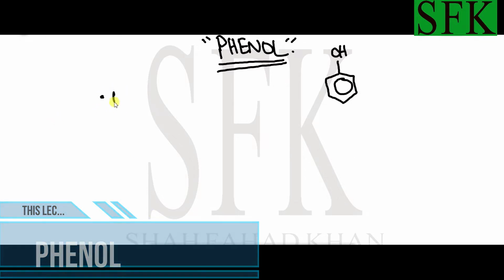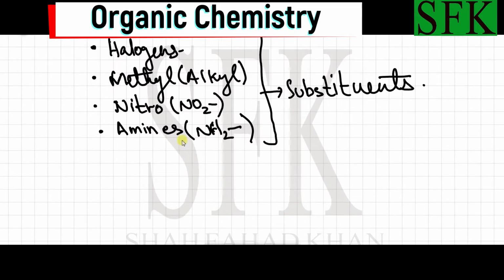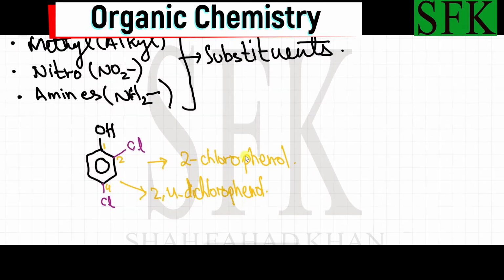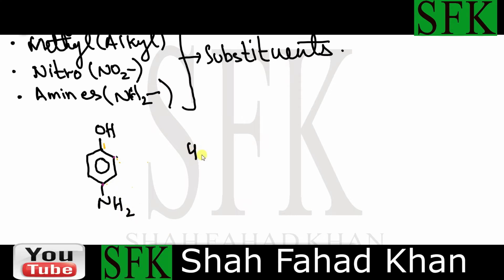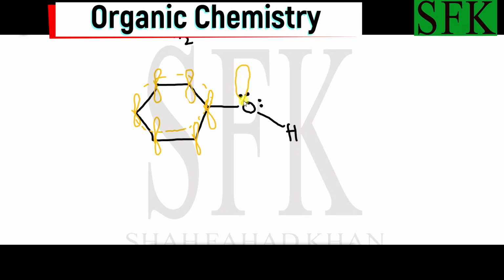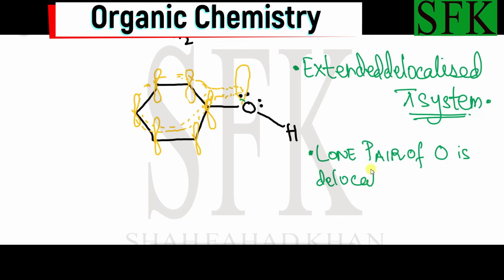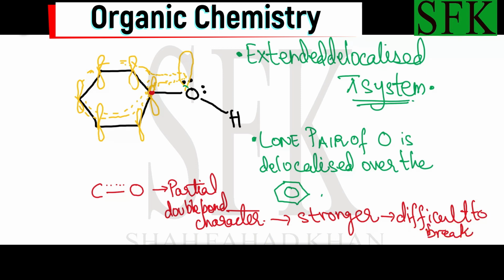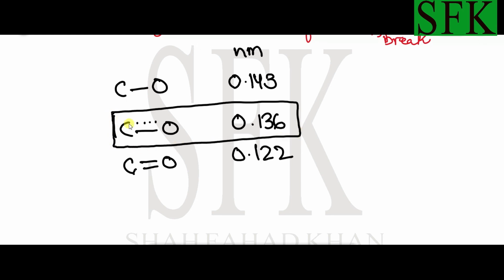ORGANIC CHEMISTRY LEC 11 (PHENOL)